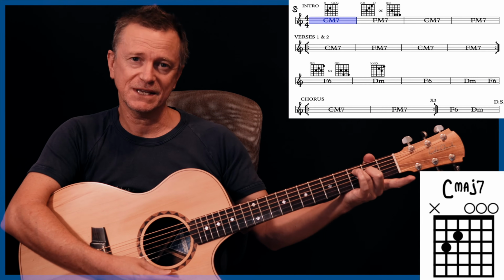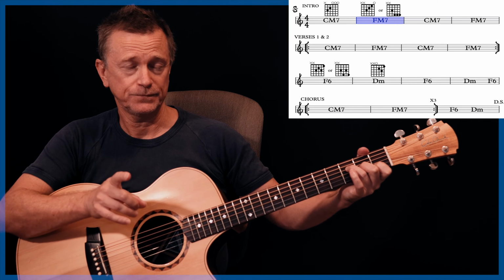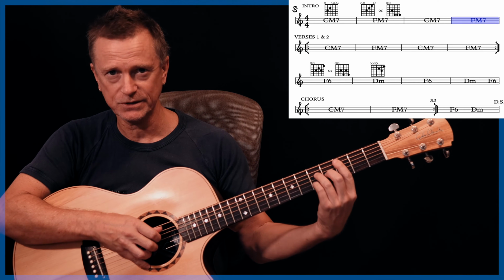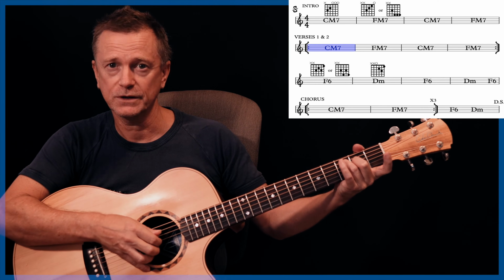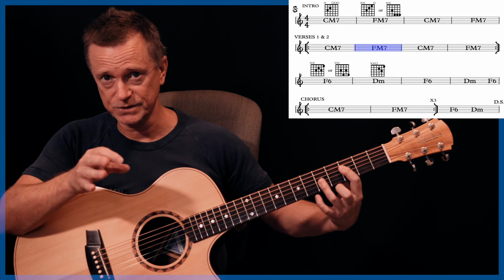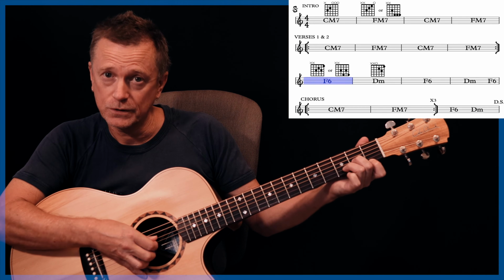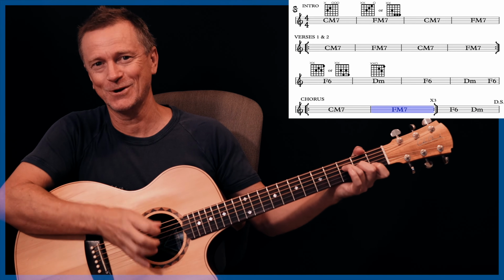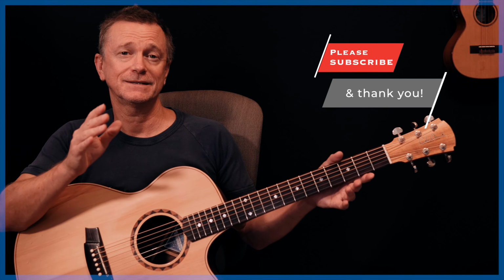White trainers (demo) Olivia Dean guitar lesson tutorial [free tab]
White Trainers is a super simple but very pretty song by Olivia Dean that sounds great on acoustic or electric. I have covered the demo version here for 2 reasons:
1 - I like it better, and think it's a better version. The later live versions use a G7 instead of the Dm, and I think the Dm sounds way better. Sorry Olivia!
2 - I did not realise she used a capo. Yet the chords in both versions are easy open shapes, so I went for the arrangement that doesn't require a capo.

Without a capo, you can use some very easy barre chords if you prefer, and I explain the options for this in the lesson. The very easy fingerpicking pattern means even beginners can play this song. (And I've also kept to the simpler picking pattern from the demo.)
And yes, she plays it live on an electric, which sounds great. But I do prefer the acoustic nylon string sound in the demo.
The Youtube listing actually names this track "White Trainers (Demo)" if you go looking for it. Here is a link:

I play the melody on guitar at the start because, well, Olivia Dean sings it much more sweetly than I ever could.